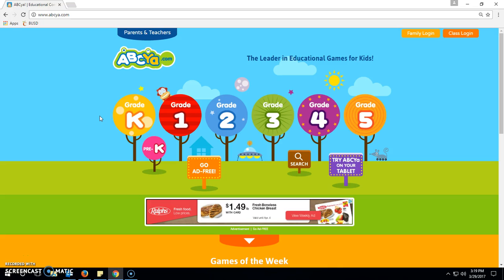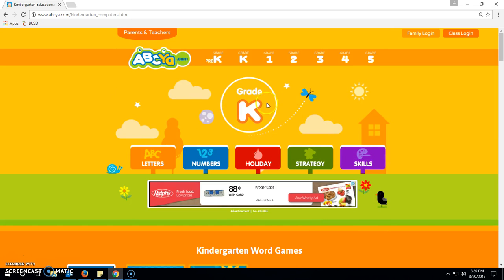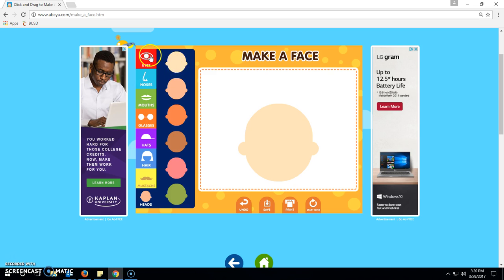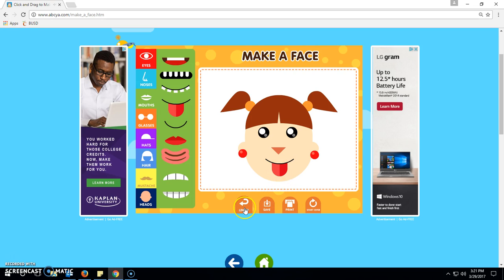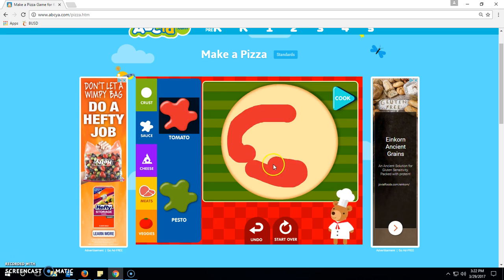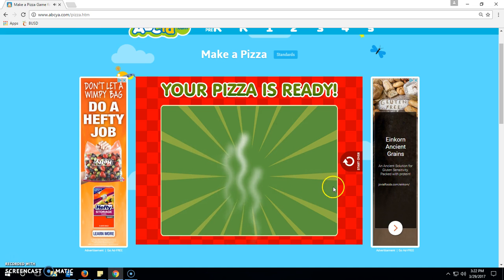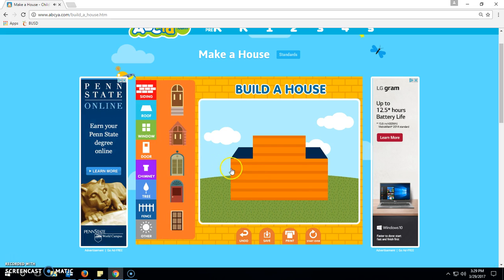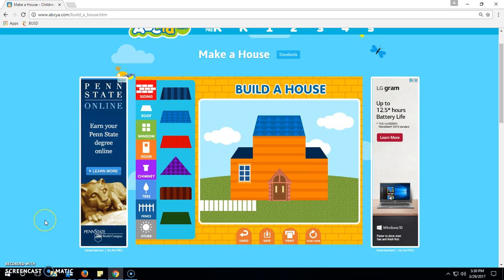Intro to ABCya.com games!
In this video: Ed Tech Helper demonstrates the best ABCya.com games to start off desktop computer beginners to learn mouse manipulation skills!